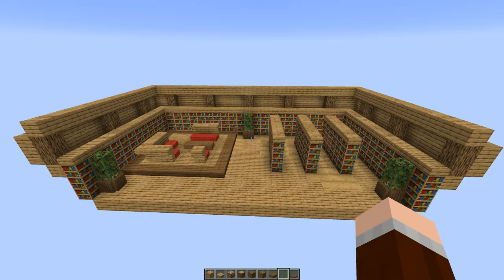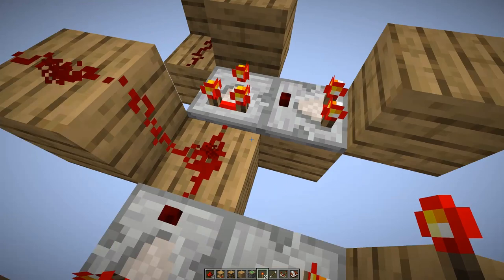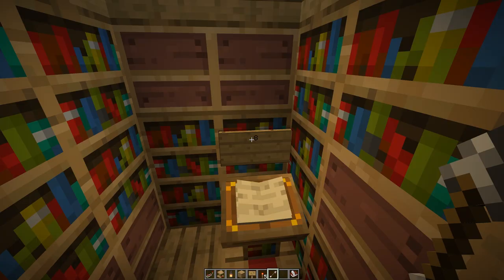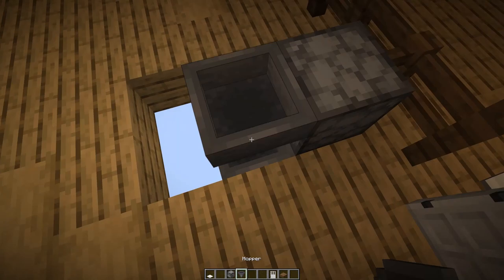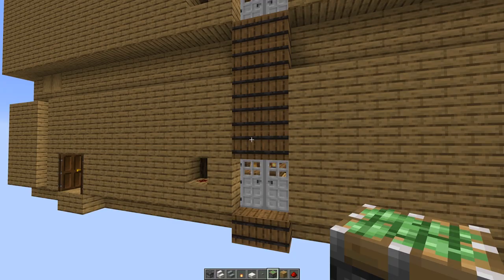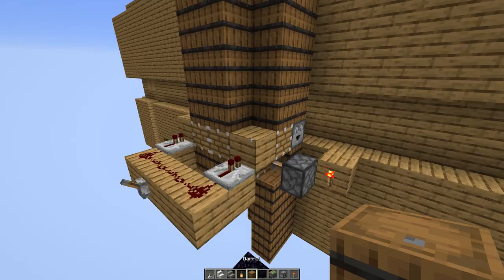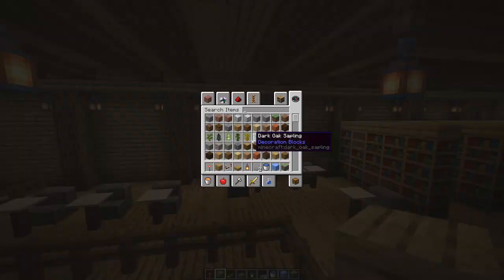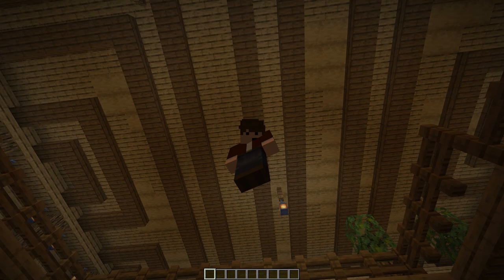REDSTONE LIBRARY Build-Along | Minecraft Redstone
A video you can follow to build your very own redstone library. Ended up a tiinyyy biiiit longer than what I'd prefer it to be, so you can skip to 44:33 if you only want to see the final result.